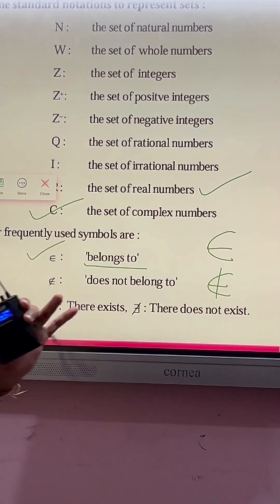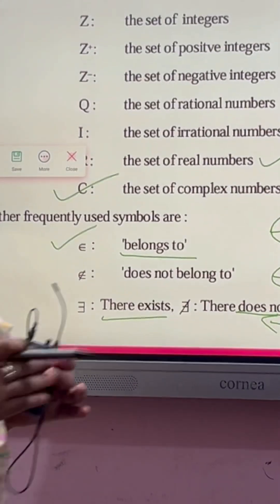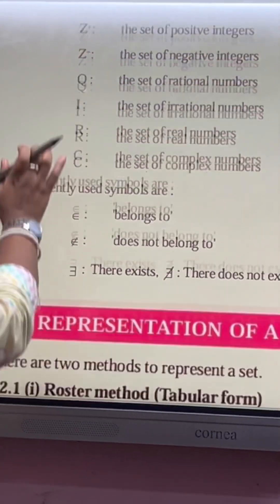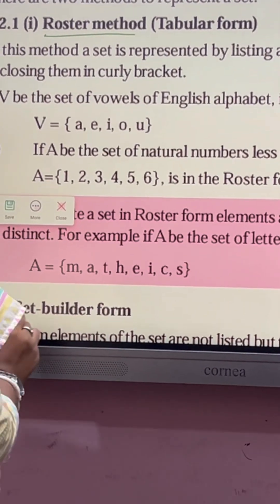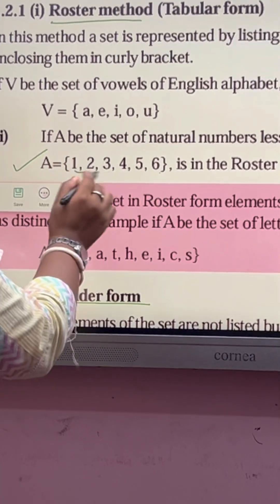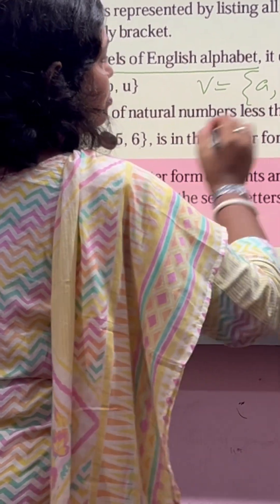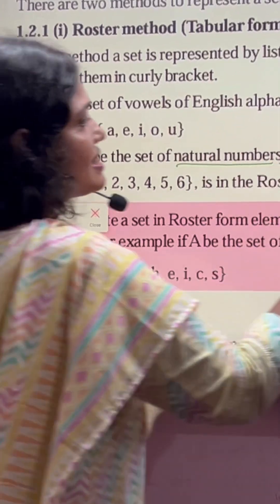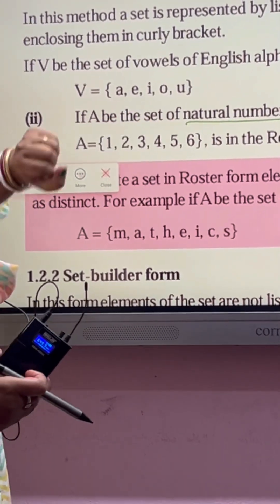STPGT math online and offline class l Join School of Learning Tripura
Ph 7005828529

ভর্তি চলছে JRBT 2 Tripura Police and SSC GD, TSR, Forester, Sub-inspector Exam Offline and Online Class Download App

Tripura TRBT Special Educator Coaching & Study Material Agartala  TPSC Junior Engineer Grade-I, II Posts, Coaching Admission is open Call wa 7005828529
Junior Physical Instructor Recruitment 2025
Tripura POLICE SUB INSPECTOR Recruitment 2025 | Syllabus, Exam Date & Coaching Study Material I Tripura TPSC Sr Informatics Officers-Recruitment 2025 || Syllabus, Exam Date & Study Materials I I Study Materials availablse Ph 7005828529
TPSC FISHERY OFFICER STUDY MATERIALS
TET I, II, Arts, Science স্টাডি ম্যাটেরিয়াল  | Coaching Admission Admission  I Study Materials TET I, II Arts, Science (Eng & Beng Medium) available Ph 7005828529  Address: Netaji Chowmuhani, Agartala
TET STGT, STPGT Coaching & Materials available
TPSC- TCS & TPS, JUNIOR PI COACHING, JRBT-2 COACHING, SSC, NTPC, BANKING COACHING